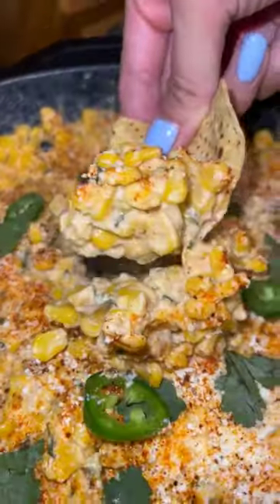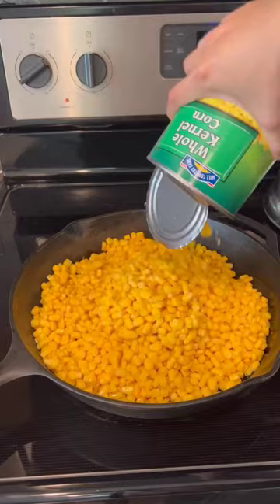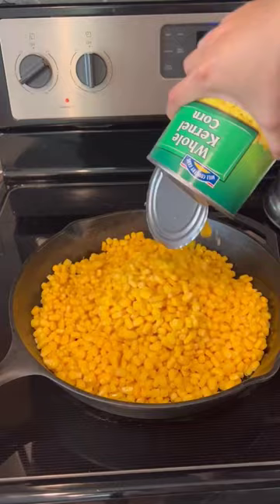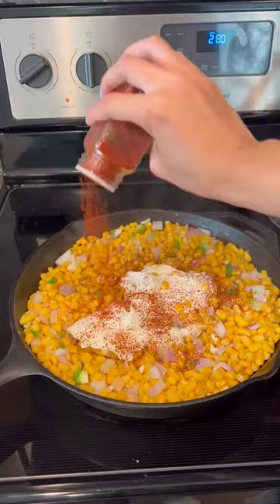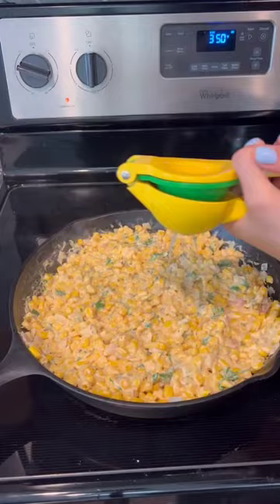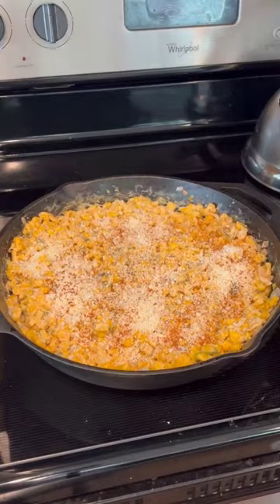How to Make: Elote Dip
Ingredients:
2 tablespoons of oil or butter
2 29oz canned corn
1 cup of diced red onion
1 diced jalapeño
1/2 cup sour cream (I used Mexican crema)
1/2 cup cream cheese (I used onion & chive because that’s all I had)
1 tablespoon paprika
1 tablespoon Tajin
1/2 cup of cojita (use 1/4 cup to mix in and 1/4 cup for garnish)
1/2 cup mexican shredded cheese
1/2 cup cilantro